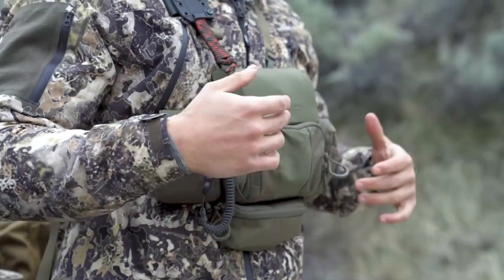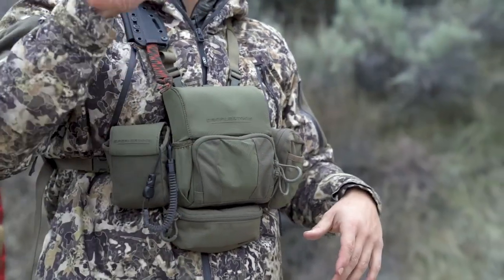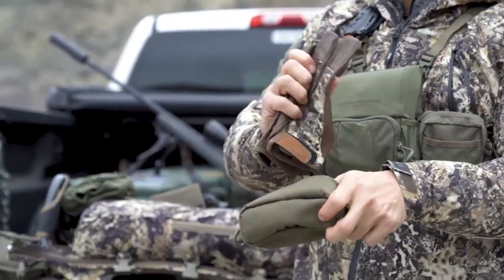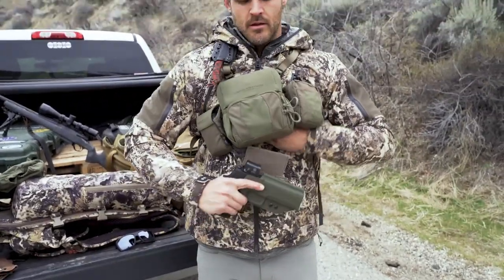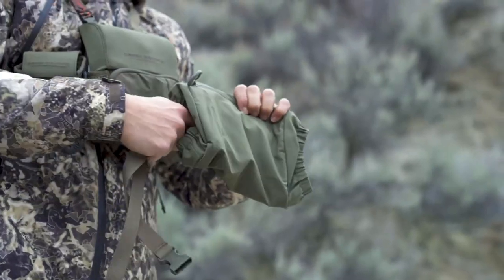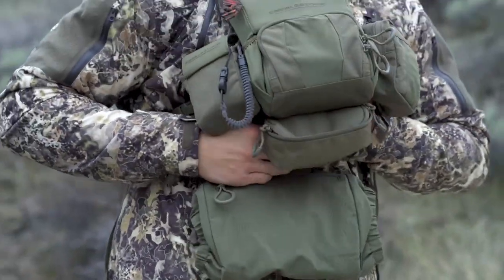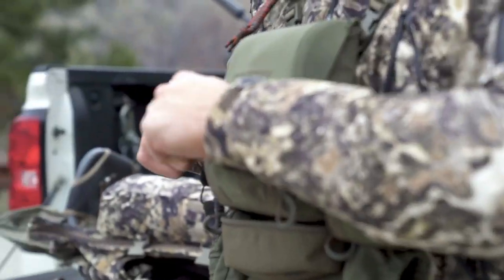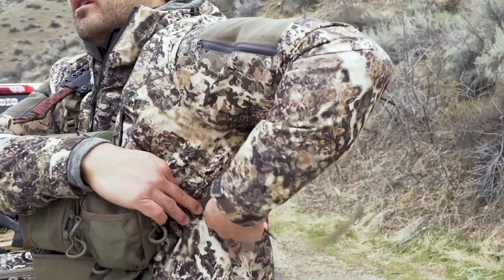The Most Modular Bino Harness on the Market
Learn why the Recon Modular Harness is the most modular and versatile bino harness on the market.